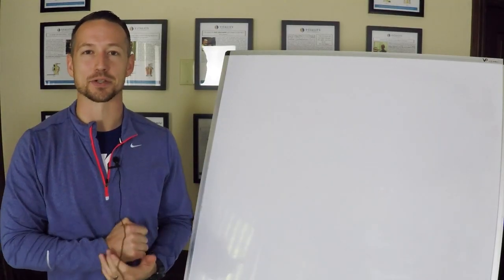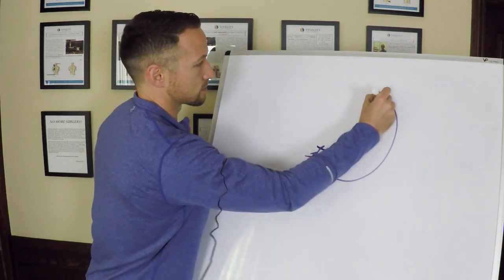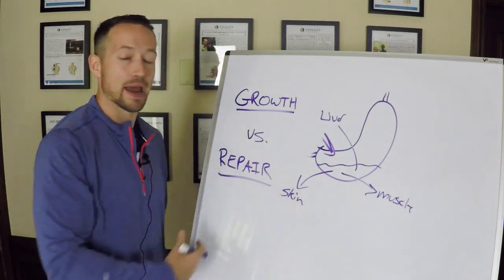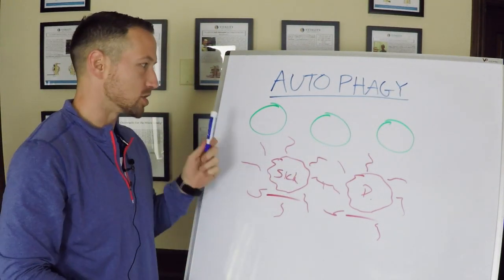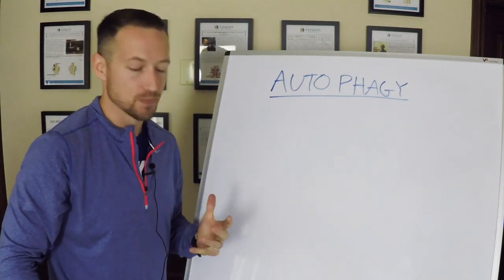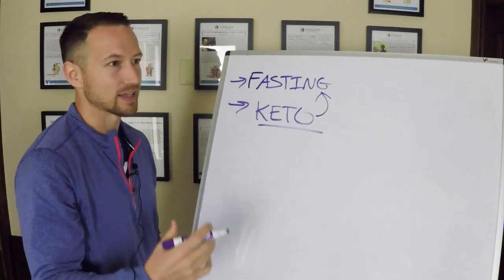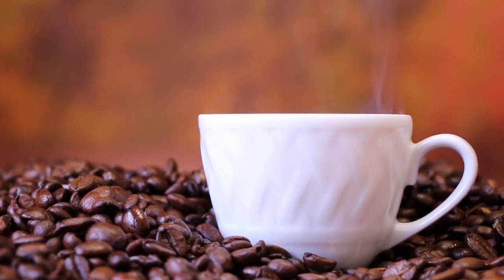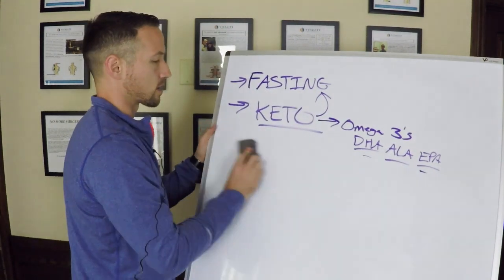Intermittent Fasting For Detoxification and Repair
Hardwire Your Metabolism for Fat Loss in Just 14 Days Using Science-Based Intermittent Fasting!

Detoxes and Cleanses are all the rage, but unfortunately, too many of them are completely worthless!

Something very interesting happens when we begin intermittent fasting. Intermittent fasting stimulates a process known as AUTOPHAGY.

Autophagy is our bodies natural repair and recycling mechanism. The only problem is that if we are constantly eating every 2-3 hours, especially with the wrong kinds of food that spike our insulin, we never actually get enough time in autophagy!

In this video, we'll break down more about what autophagy is, how it works, and show you several other ways on top of fasting that you can use to enhance your rate of autophagy naturally.